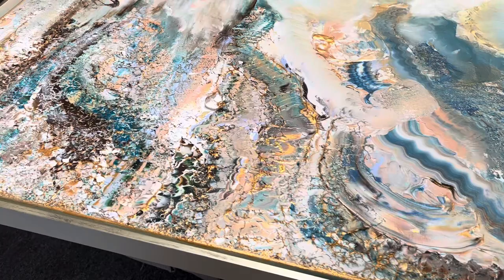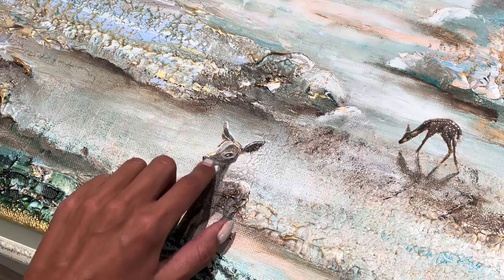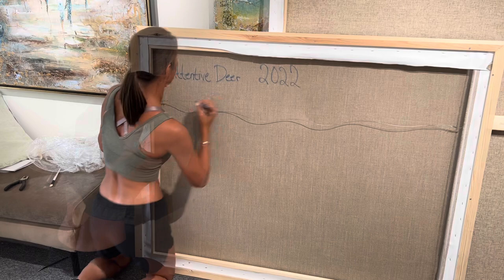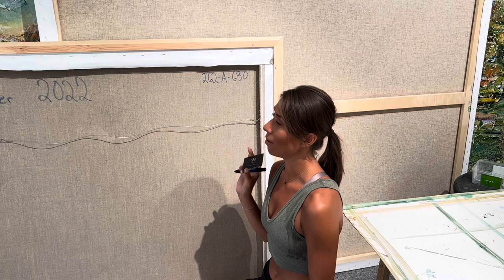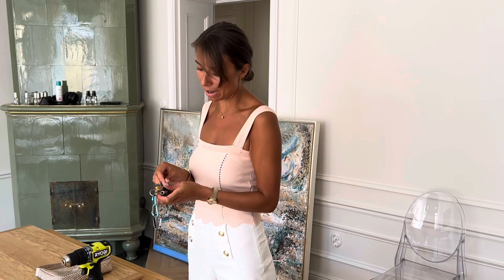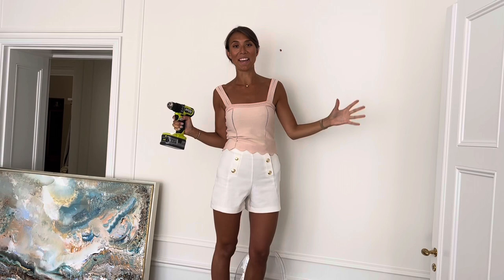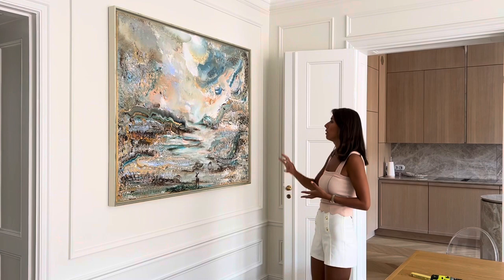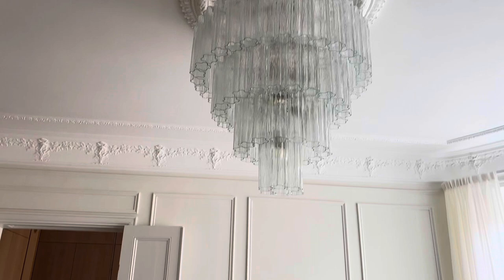MY FIRST VLOGG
See my painting “Attentive Deer” in the beautiful home of @kenzazouiten